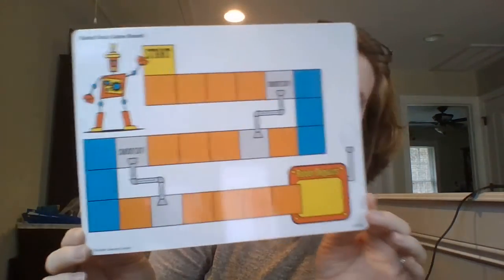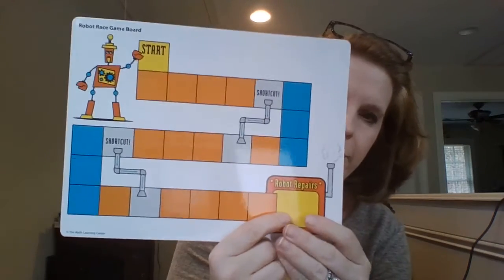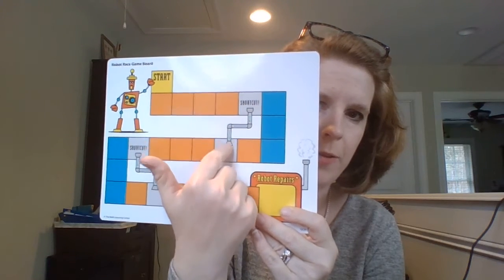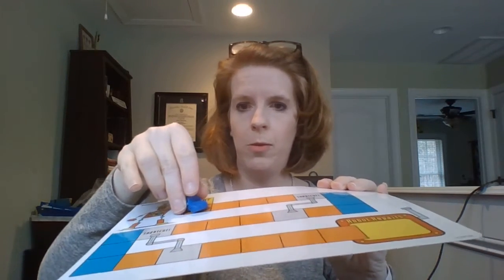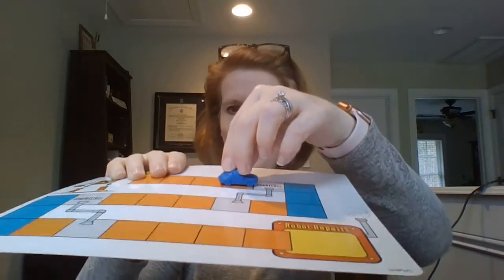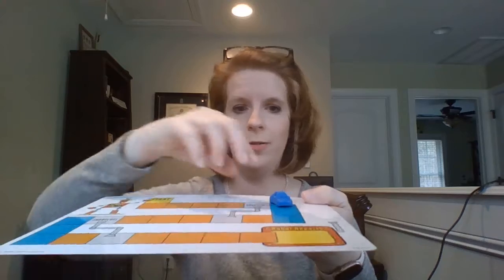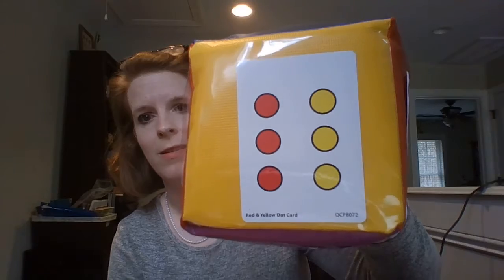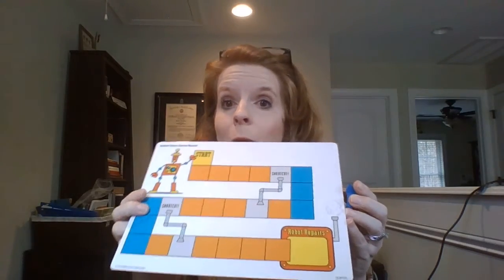Robot Race Game